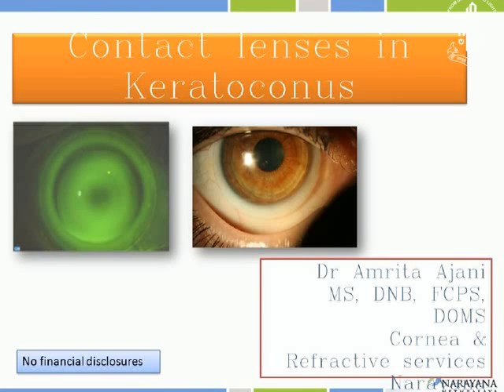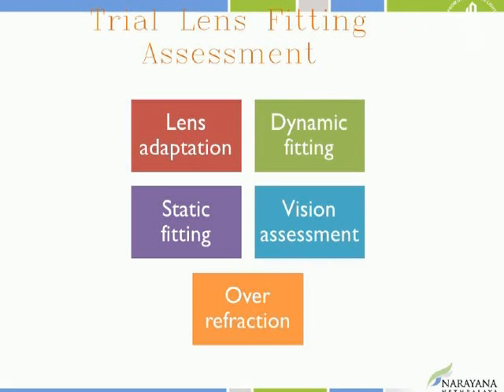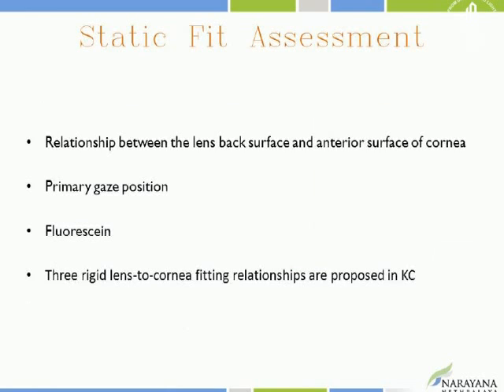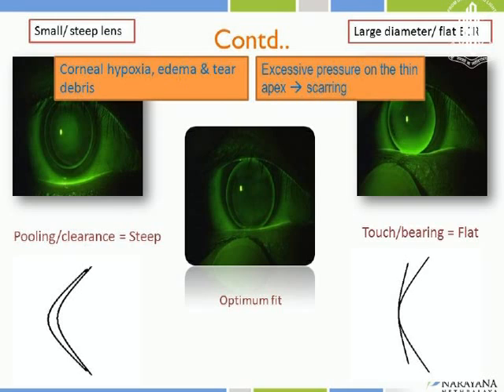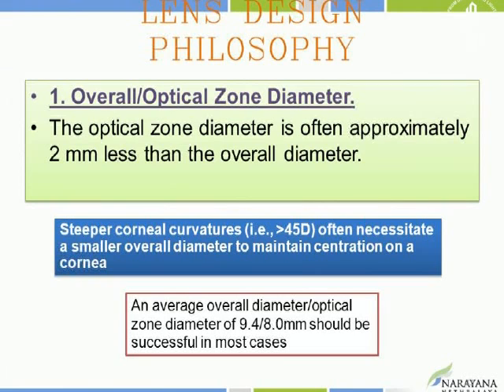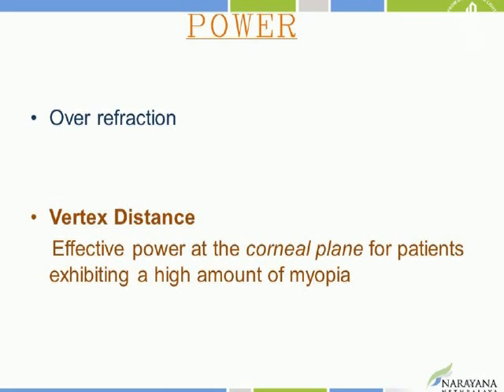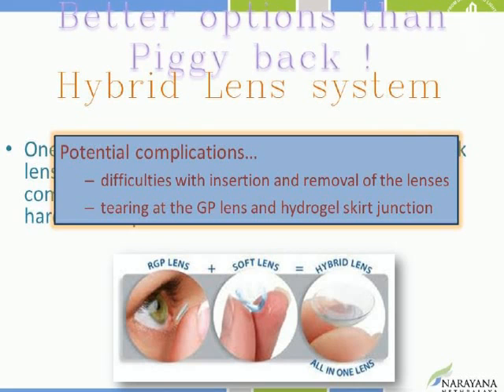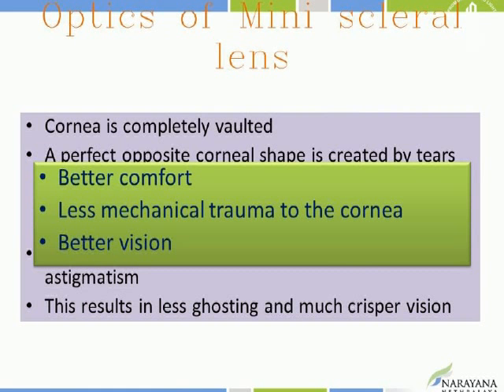Dr Amrita Ajani